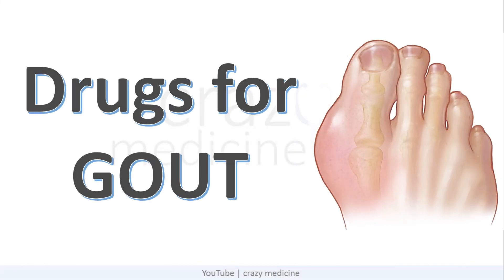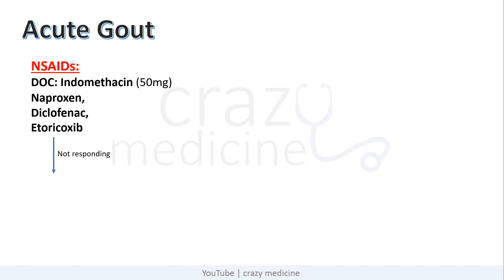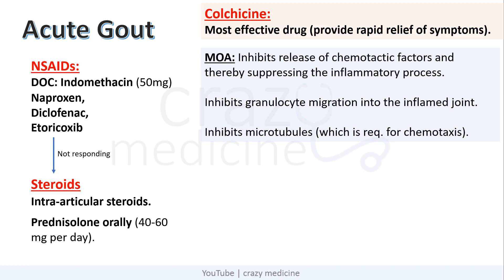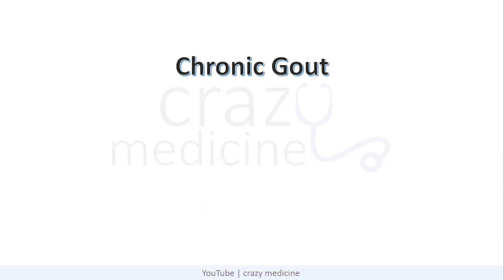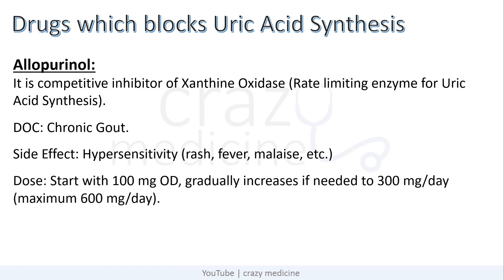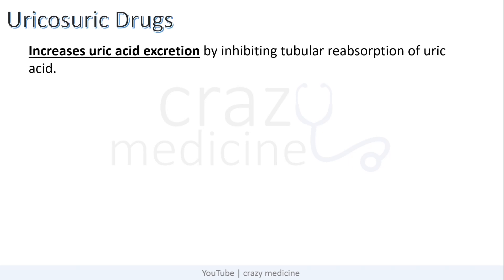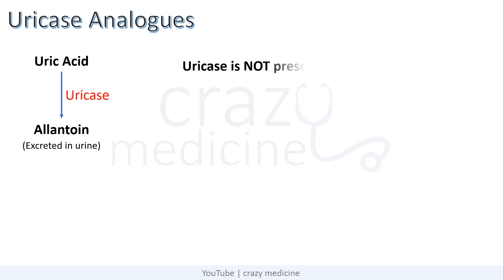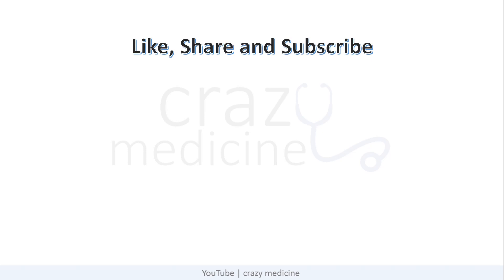Management of GOUT | Acute Gout | Chronic Gout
Hello friends, in this video, we have discussed drugs used in Gout which is a metabolic disorder characterized by increased uric acid levels in the body. in gout, uric acid will get deposited in the joints causing inflammation.

drugs for gout
management of gout